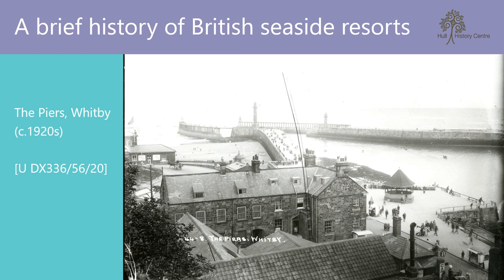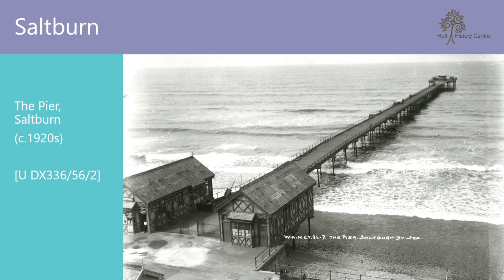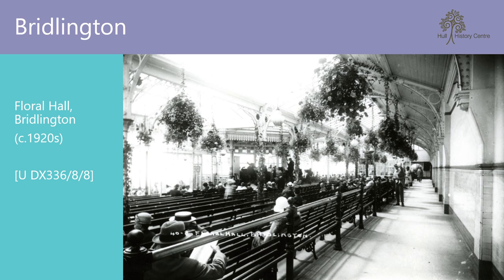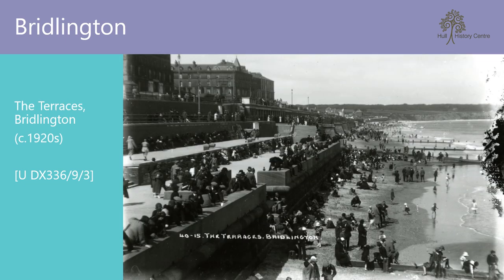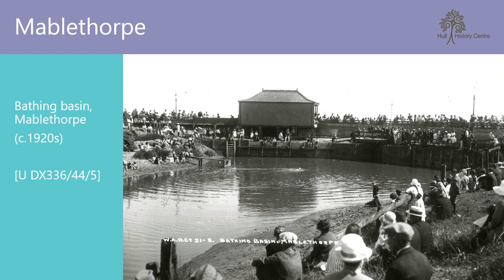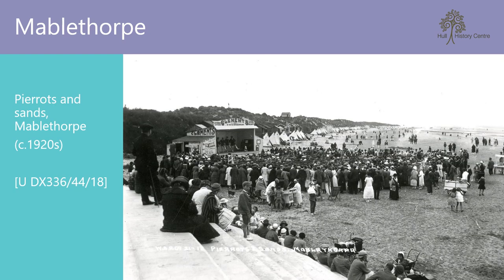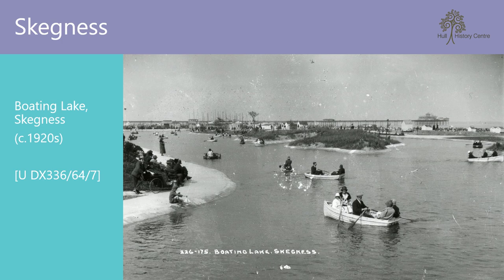Saltburn to Skegness: East Coast Resorts in The Claude William Jamson Photographic Archive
In this month’s edition of our Stories from the Strongrooms series we take a trip back in time to our favourite East Coast resorts in the 1920s! All the photographs in this video are from the Claude William Jamson Photographic Archive (Reference: U DX336) which is held by Hull University Archives at the Hull History Centre. These amazing photographs provide a fascinating glimpse into the past, showcasing the sights and attractions that have made these resorts so beloved. If you’d like to know more about the Jamson collection and explore the other places the family photographed, you can search the catalogue of the items held within the collection

To check out my earlier video looking at the Jamson photographs of Hull in the 1920s, please see our YouTube channel

To discover more about the Hull History Centre, the work we do and the other collections held within our walls, see our And if you enjoyed this video, don’t forget to subscribe!